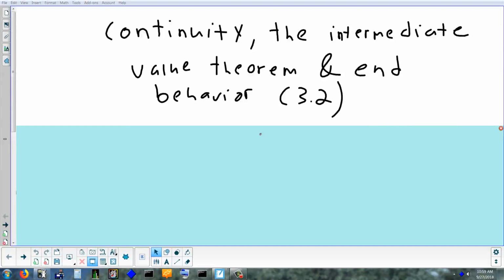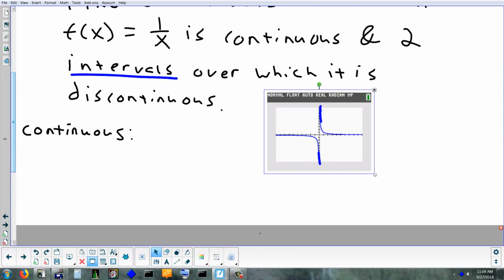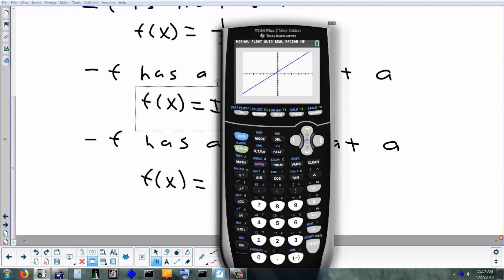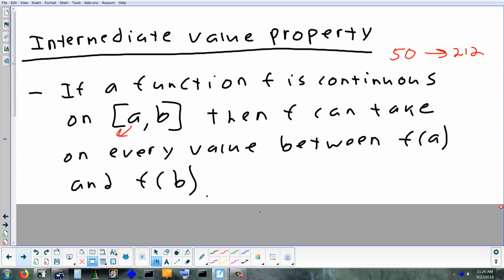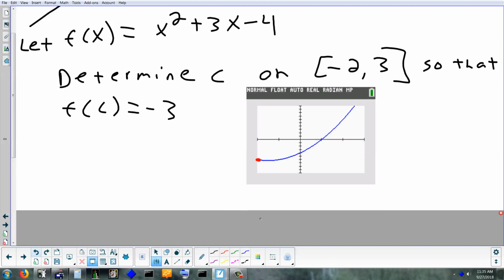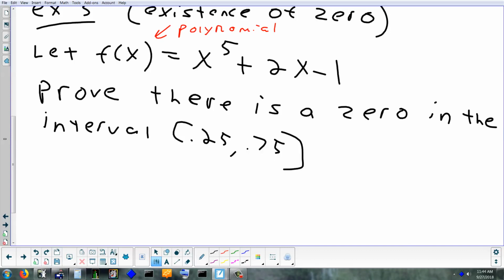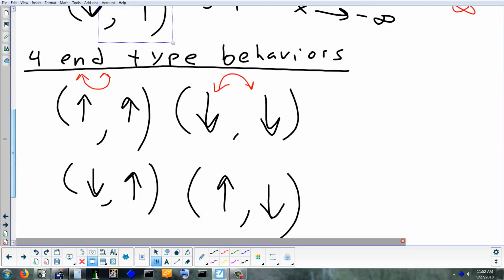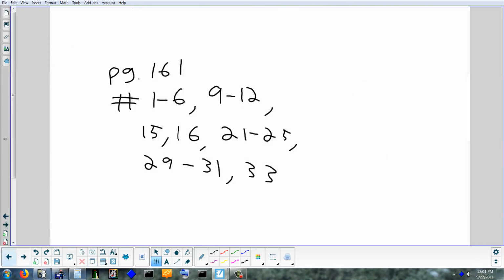3.2 Continuity, Intermediate Value, and End Behavior 9-27-18